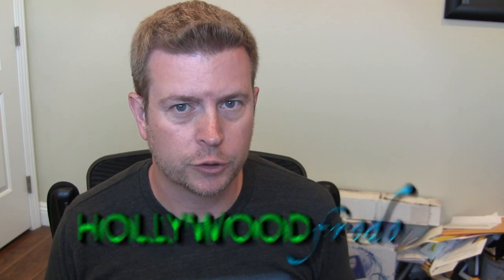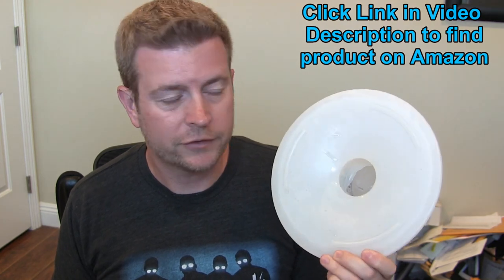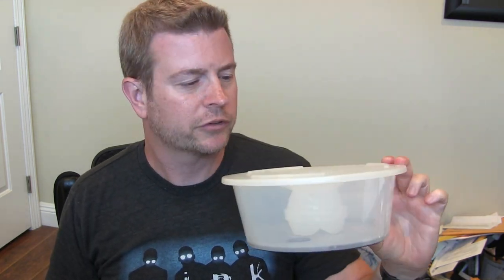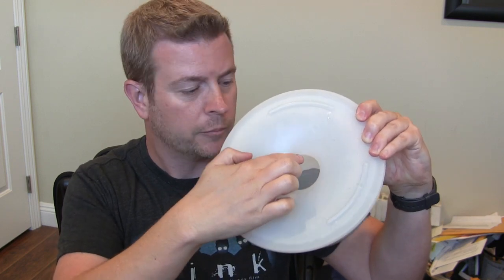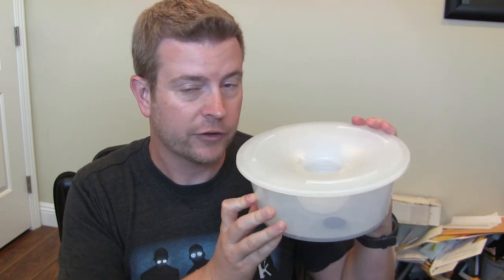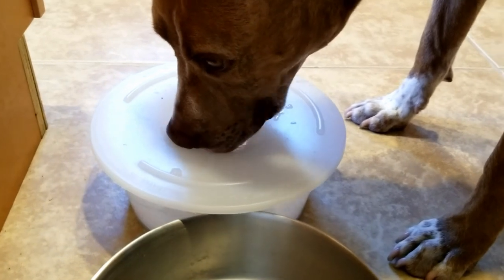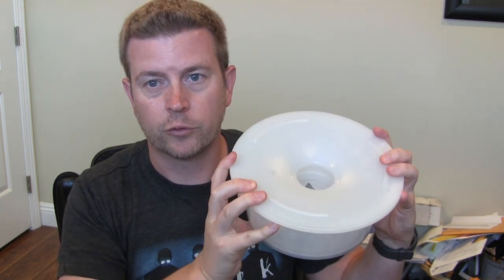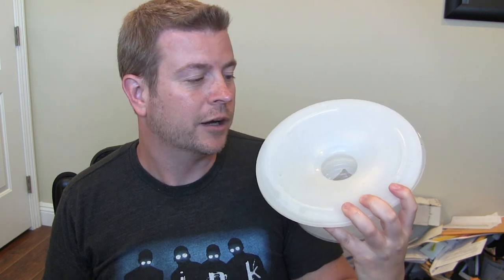Slopper Stopper Mess Free Dog Bowl Best to Stop Spills Product Review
Slopper Stopper Best Dog Bowl to Stop Spills Product Review

I LOVE this product.  Our dog used to spill water everywhere around her bowl - half of the bowl of water would end up on our floor and make a mess. Not anymore!  With the Slopper Stopper dog bowl, she's able to drink with no problem but not track water all over the place.  Plus if we accidentally kick her bowl, water doesn't slosh everywhere.  It's a great product and one I highly recommend.

See product reviews of the best electronics, appliances, offices supplies and more on my Product Review Playlist